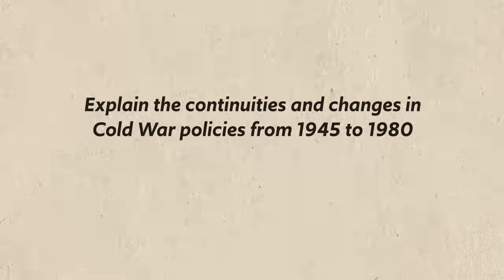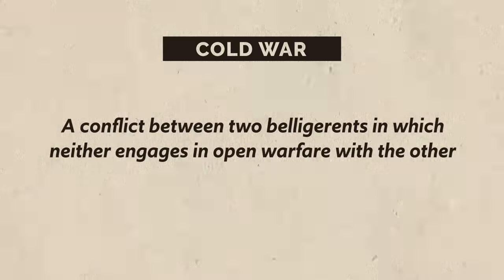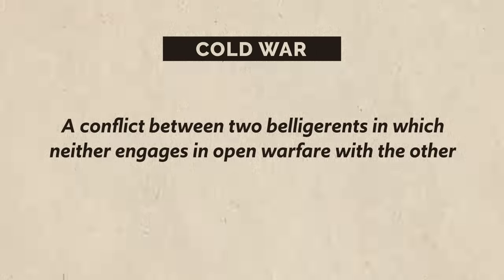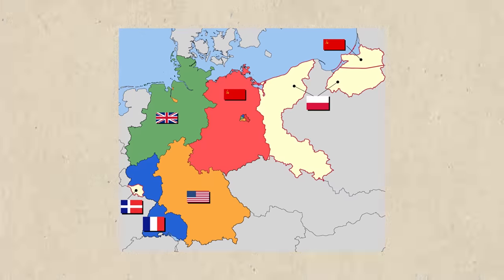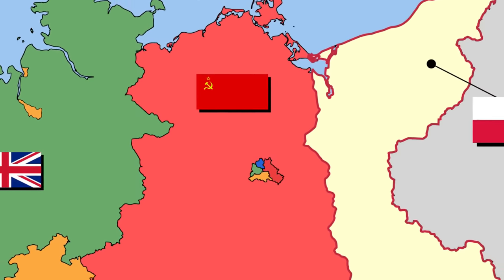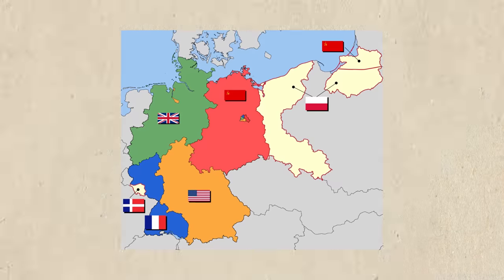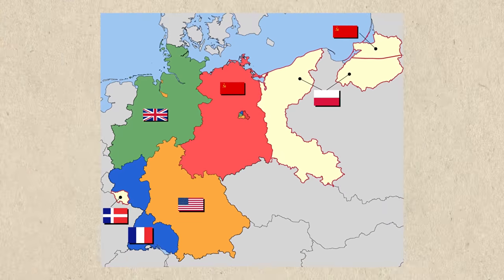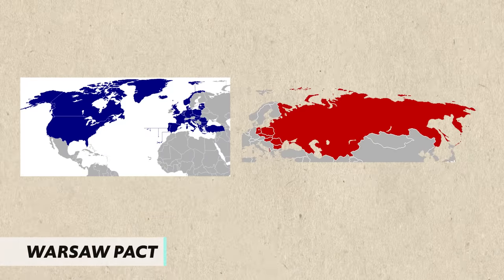The COLD WAR [APUSH Review Unit 8 Topic 2] Period 8: 1945-1980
Right after the end of World War II, the Cold War began as an ideological battle between the United States and the Soviet Union. The U.S. wanted to remake the world into the image of democratic capitalism, while the Soviet Union wanted to remake the world into the image of authoritarian communism. And despite a massive arms race between the two nations in which weapons like the hydrogen bomb were developed, there was no actual fighting between the to belligerents, and that's why it's called the COLD War.

However, there were many proxy wars between these two powers, most notably the Korean War, and the Vietnam War. In these wars, the U.S. and Soviet Union backed different groups who corresponded to their values and in many cases, the proxy wars ended as stalemates. Even so, President Truman's doctrine of lending aid to nations threatened by communism (part of the larger idea of containment) necessitated participation in these proxy wars.